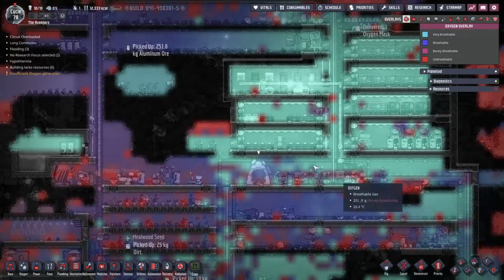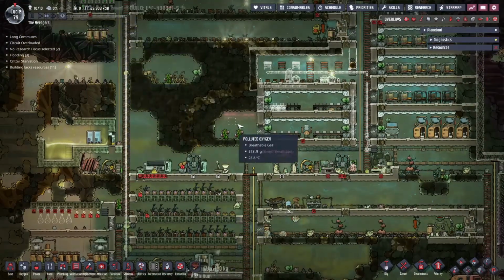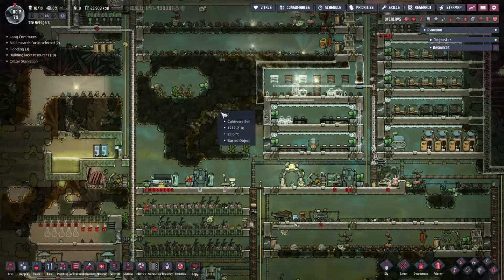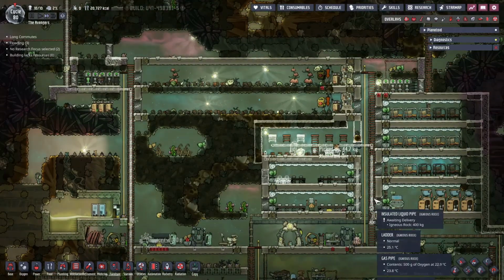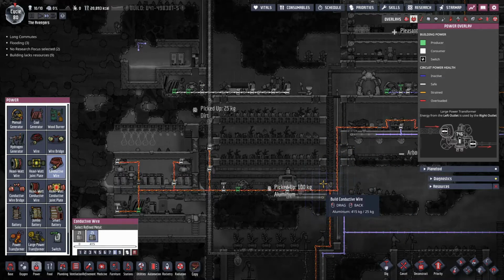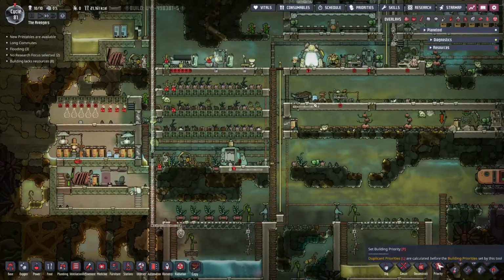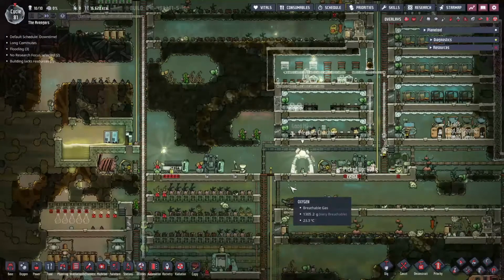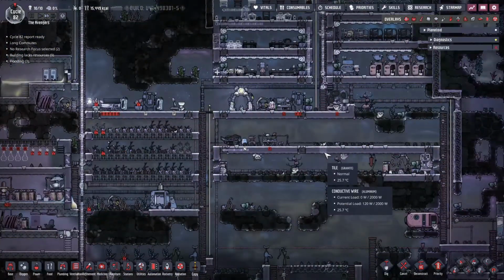Oxygen Not Included - Spaced Out - Oxygen Farm!